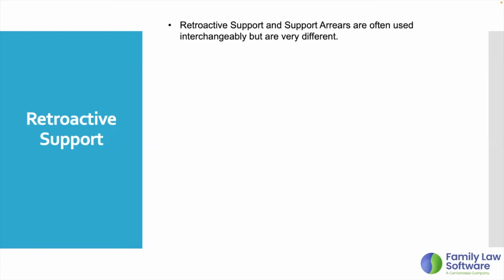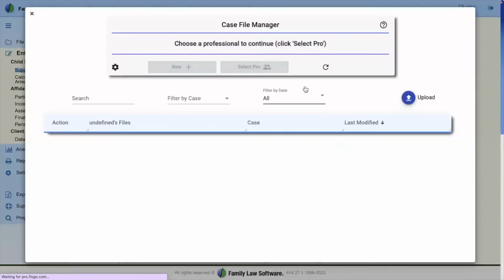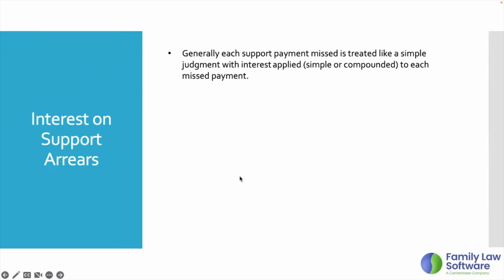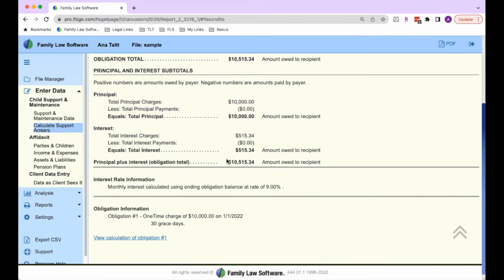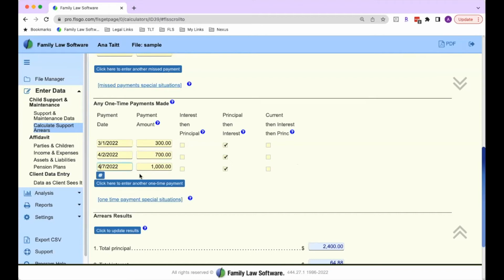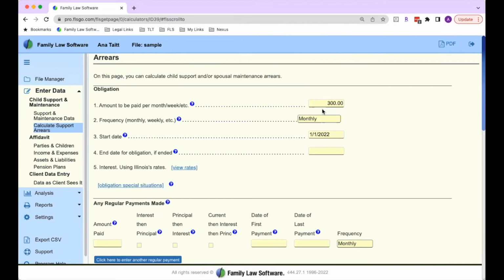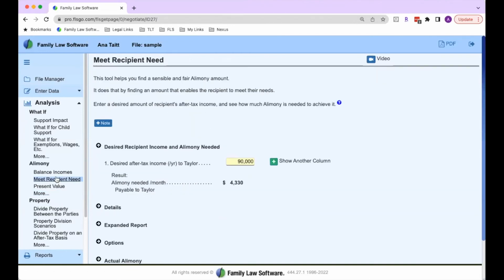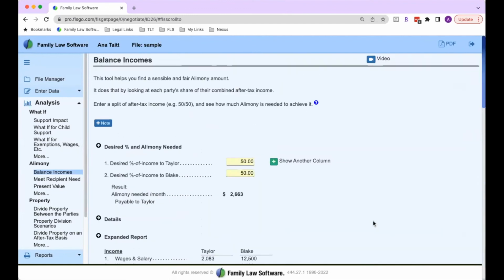Support Arrears and Support Tools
Welcome to Family Law Software! This webinar will be a comprehensive deep dive into Family Law Software for Advanced users. You are guaranteed to learn something new and useful.
Topics:
Retroactive Child Support
Retroactive Support
Child Support Arrears
Support Arrears